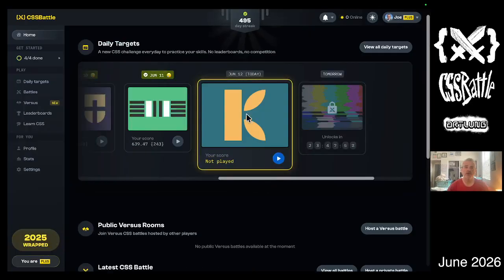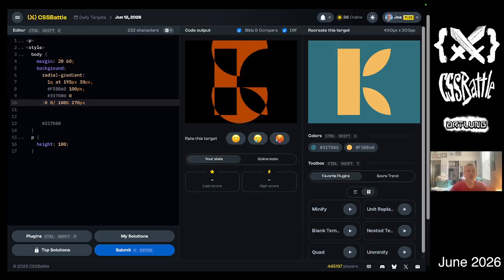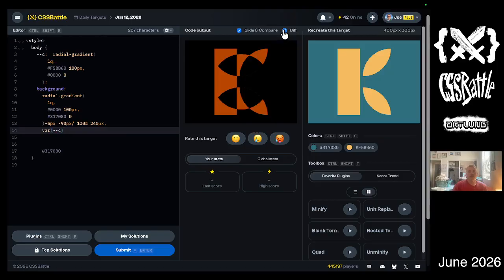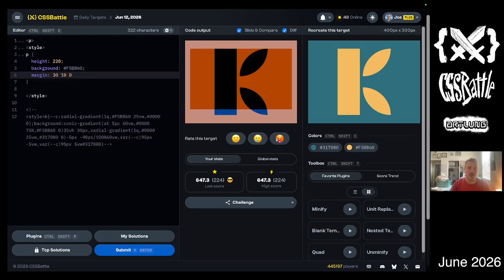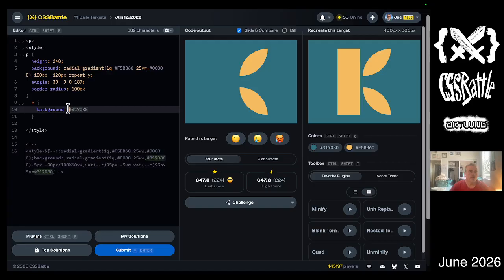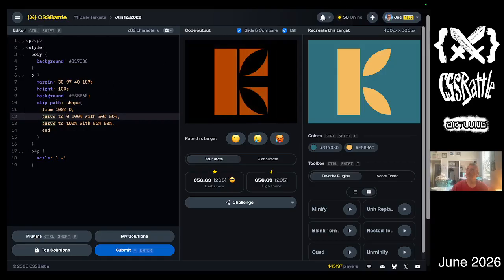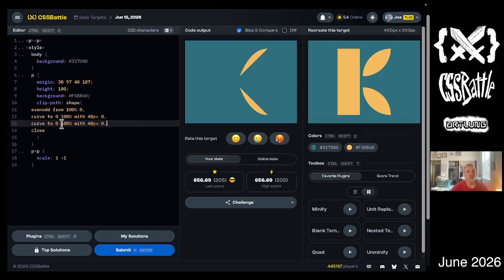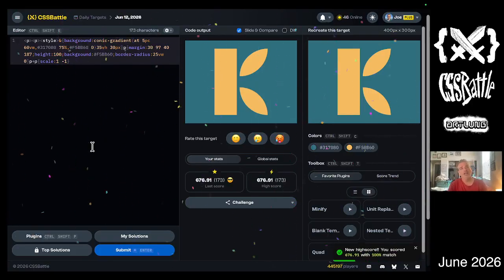CSSBattle for JUNE 12 (2026) Multiple techniques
shape() Syntax (I don't remember very well)